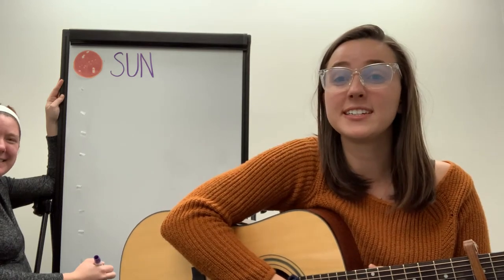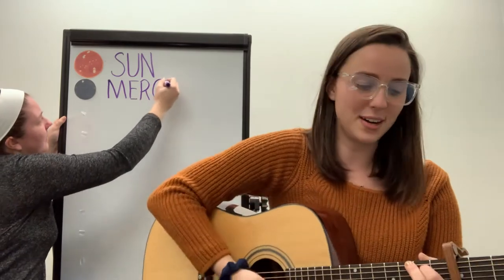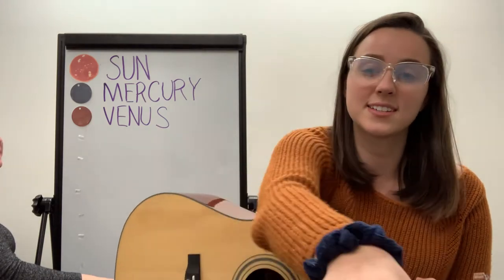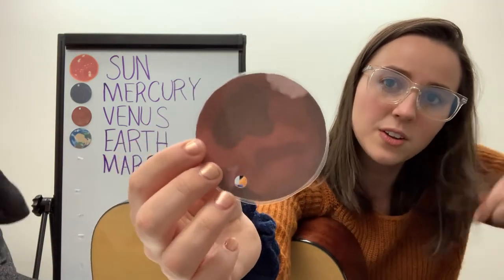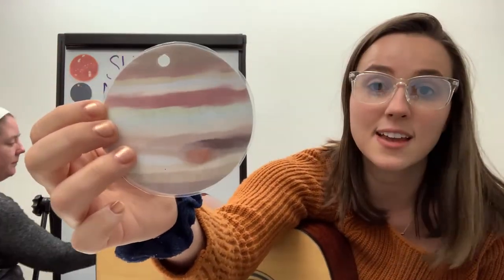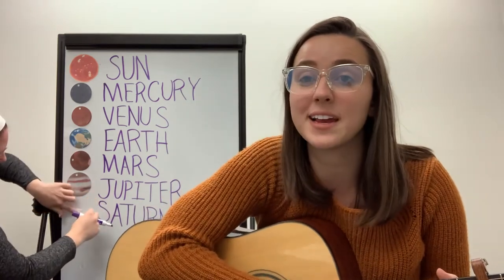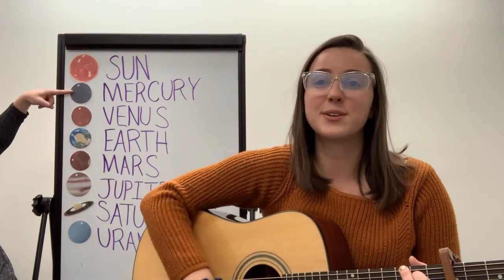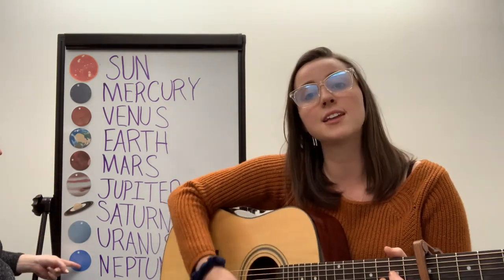Those Are Our Planets!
This is a part of the Outer Space Tonekit.